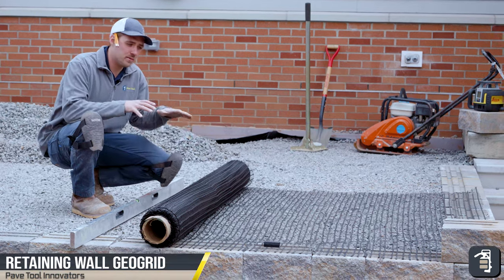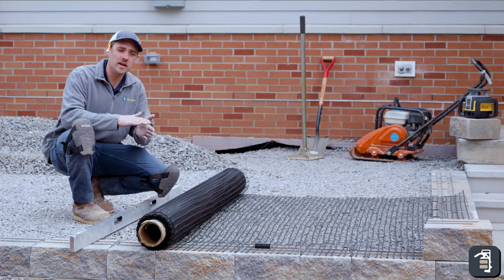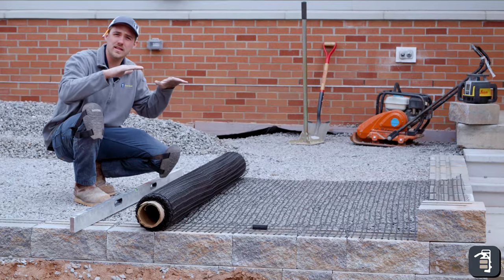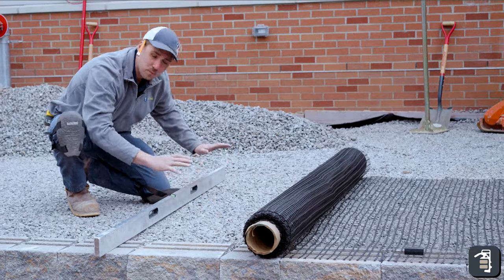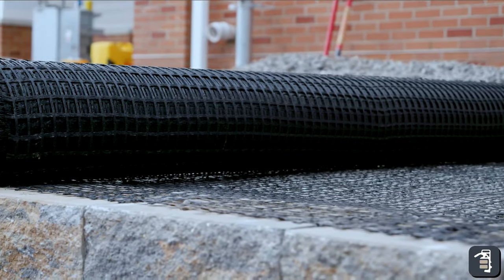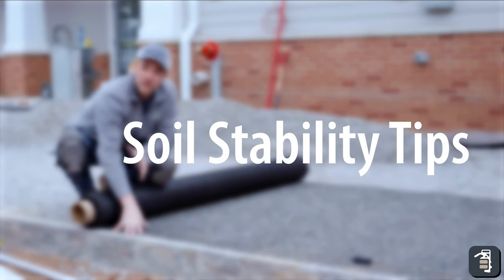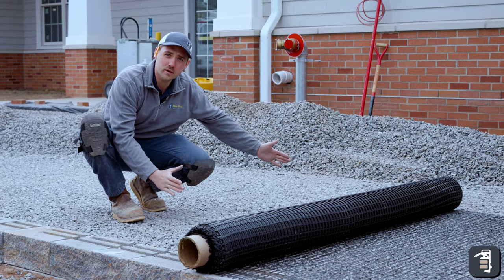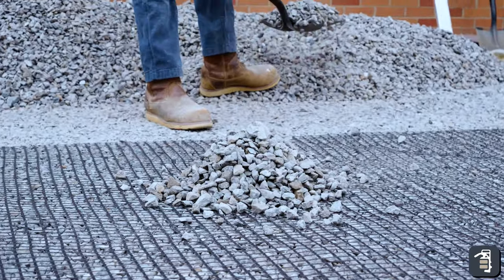Geogrid Basics in Hardscaping and Retaining Walls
Learn all about Geogrid in Hardscaping and how it works in Retaining Walls.

00:00 Intro
00:54 Level Your Base
01:32 Rolling Geogrid
01:59 Soil Stability Tips
02:20 Compaction
02:58 Phi Angle / Angle of Repose
06:08 Different Types of Geogrid
07:39 Recap